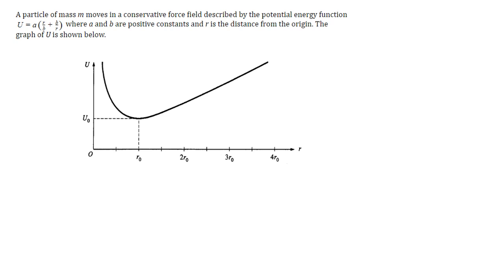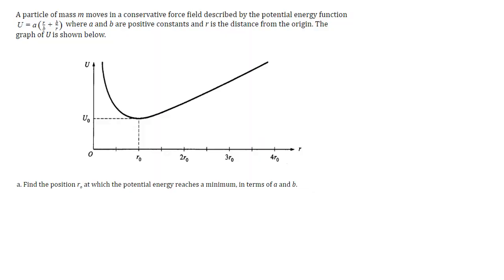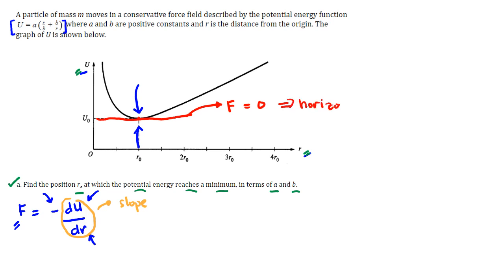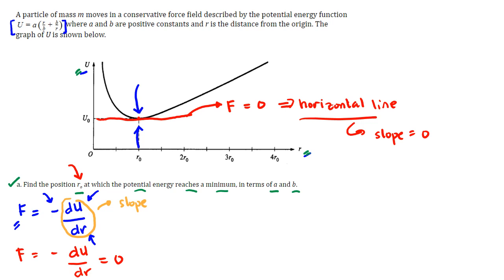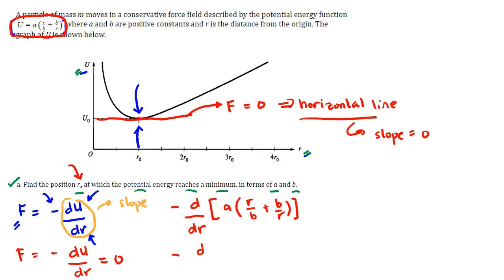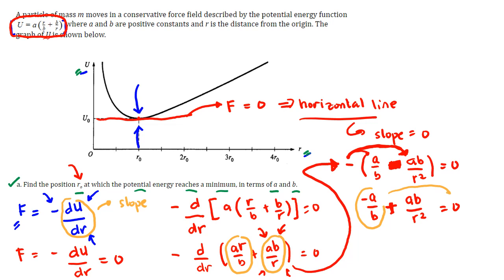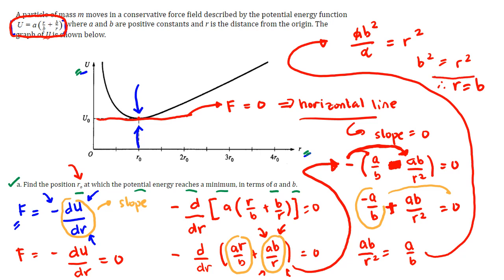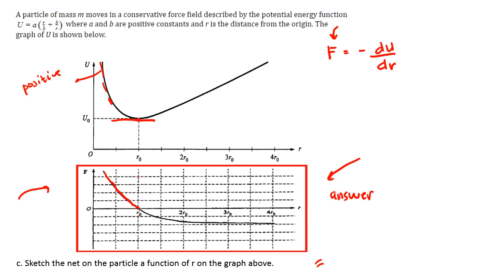Free Response Question on Potential Energy and Conservative Force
A particle of mass m moves in a conservative force field described by the potential energy function U=a(r/b+b/r) where a and b are positive constants and r is the distance from the origin.